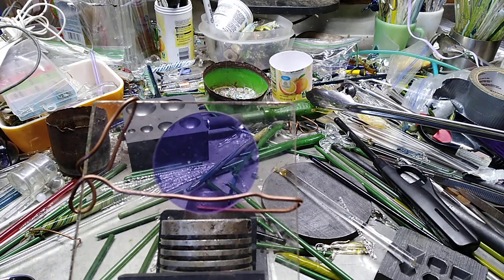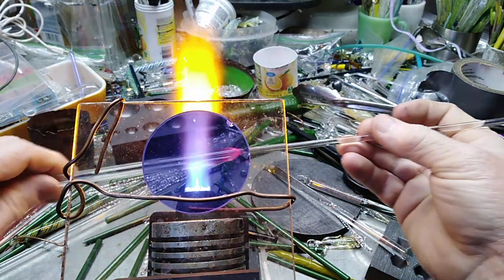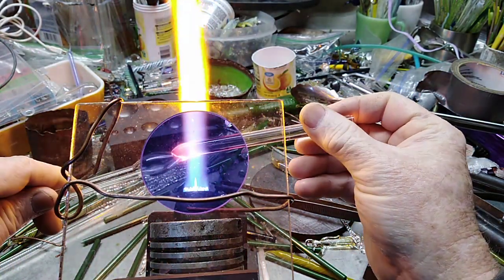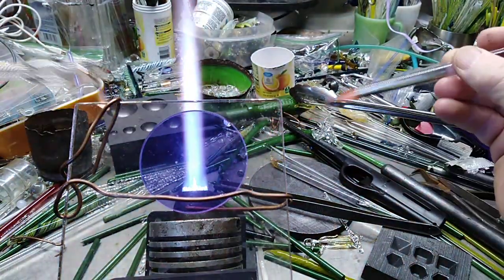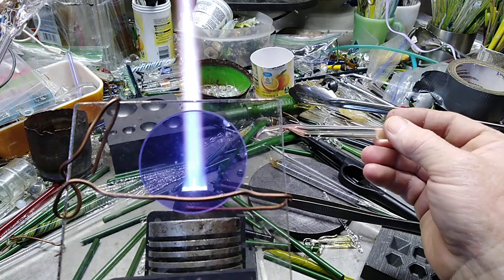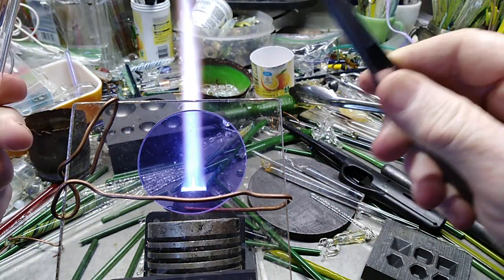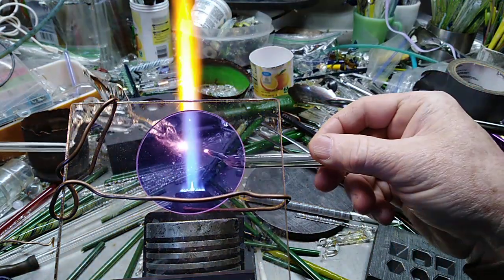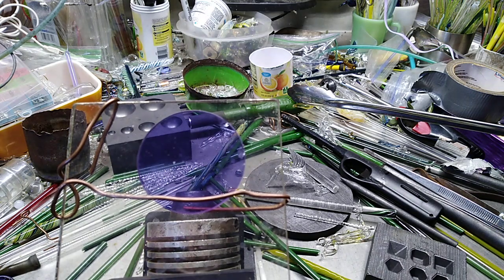hollow humming bird ornament....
humming bird ornament 1st person perspective glassblowing demos and other things at a budget torch. I have been doing glass torch work since 11/1982. I am far from the best glass blower but I have a lot of skills to offer.
to contribute to my channel….